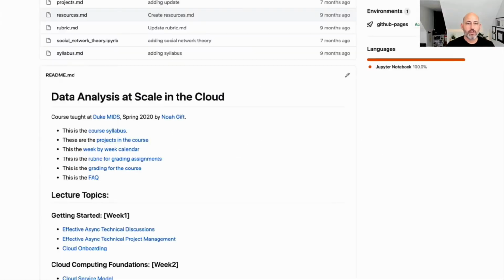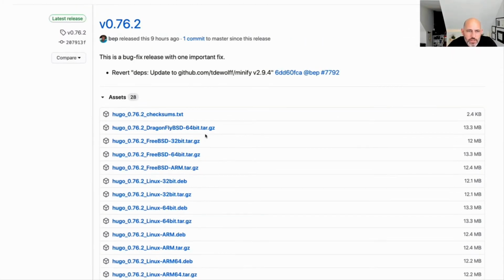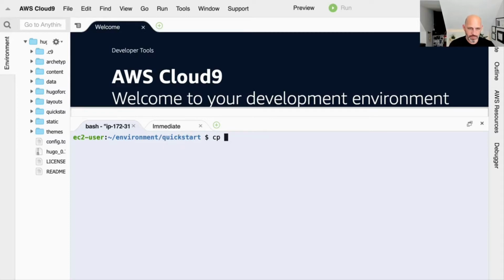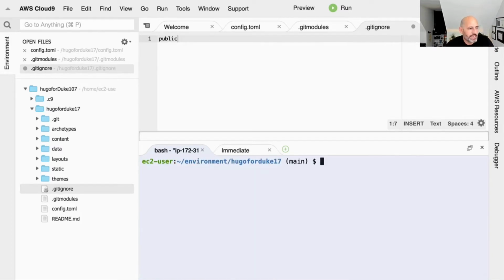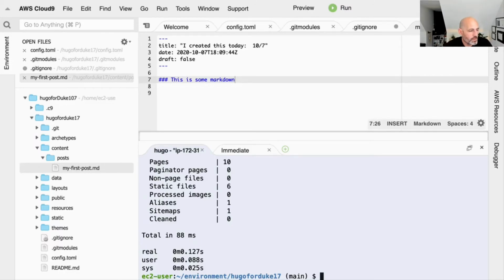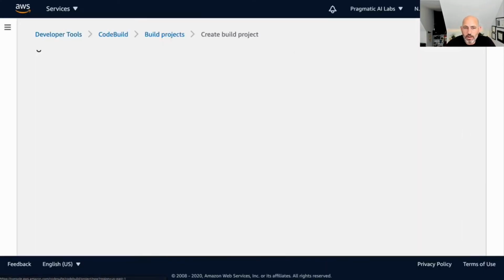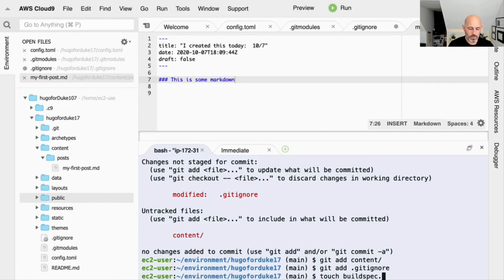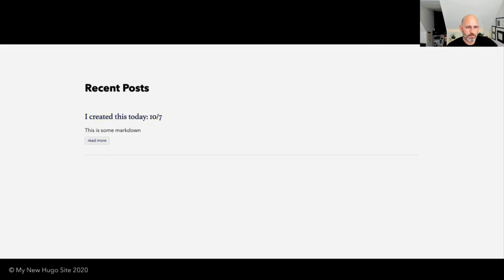Continuous Delivery of Global Scale Hugo Static Site on AWS"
Learn to use AWS to continuously deploy a Hugo site that has global scale.
00:00 Intro
02:00 Create Github Repo
05:52 Launch AWS Cloud9
05:58 Download Hugo binary
11:00 Create Hugo Quickstart
17:00 Adding submodules for theme
23:00 Building Hugo locally and running it in Cloud9
26:00 Setup AWS S3 Static Hosting
30:30 Setup AWS CloudBuild for Continuous Delivery of Hugo
40:00 Verify Hugo deploy works